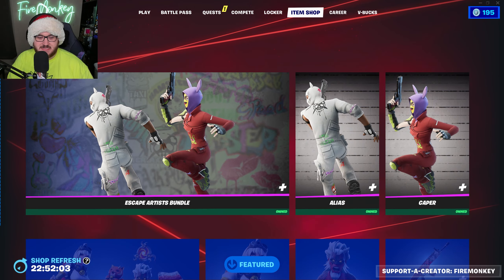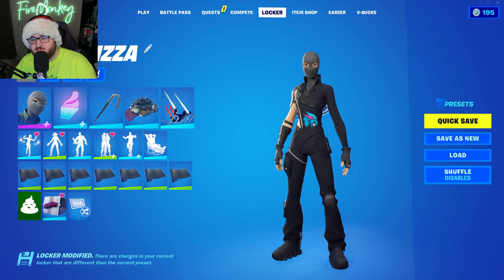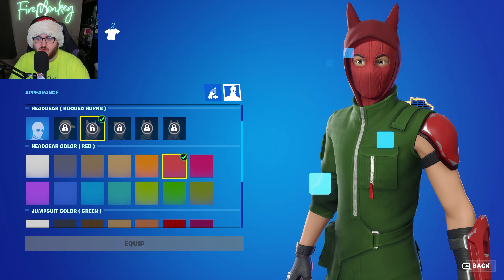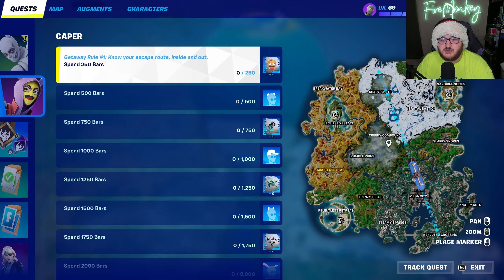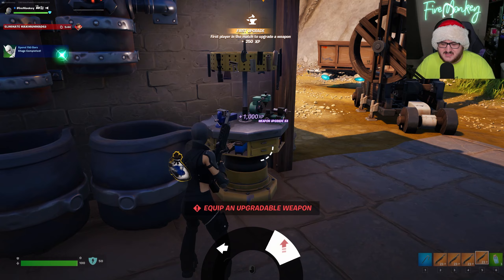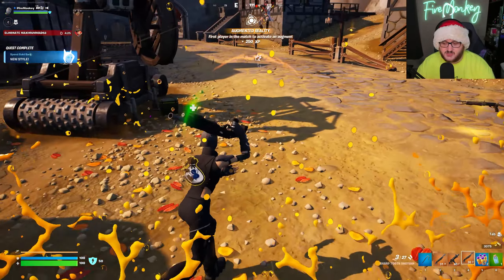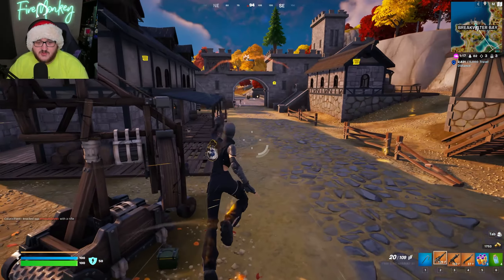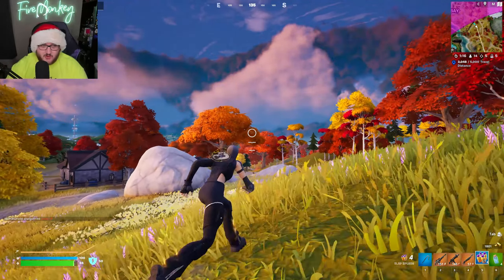The Customizable Spray Skins ACTUALLY Released..